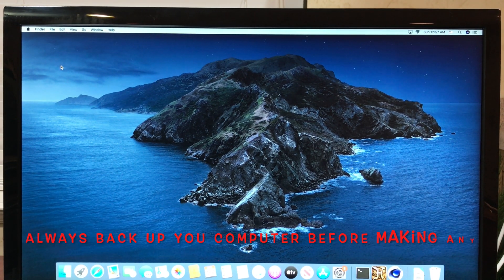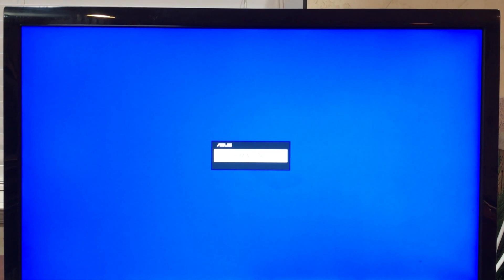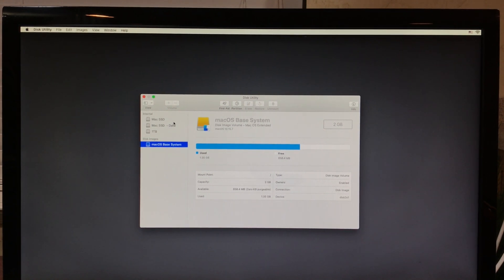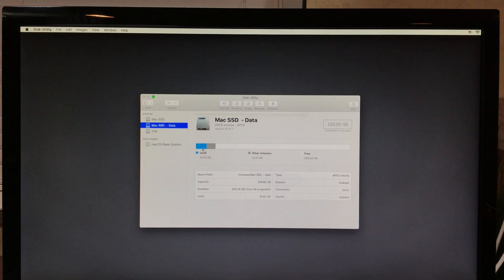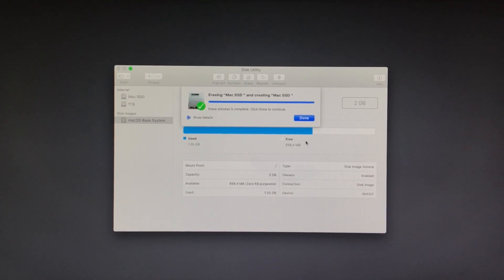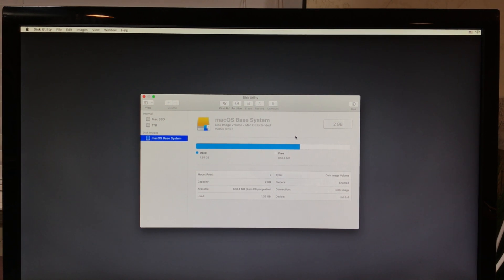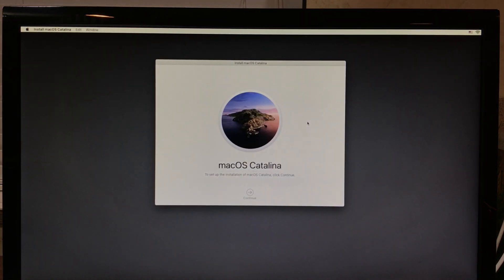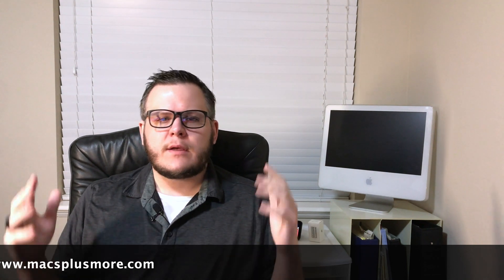How to Wipe & Restore a MacBook Pro, Air, Mac mini to Sell, Trade In, or Recycle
Need to erase and restore your Mac before you get rid of it? In this video I run through all the steps needed to wipe your Mac Computer before you sell, trade in, or recycle it. These steps are universal across the various Mac Computers.

Visit Macs Plus More’s website and search over 10,000 new and used consumer electronics at unbeatable prices.